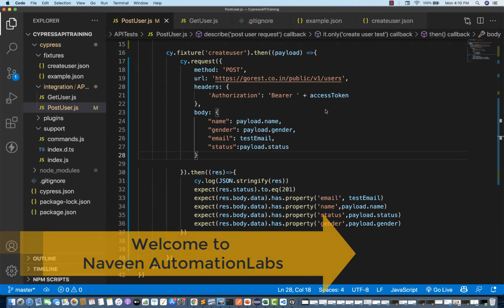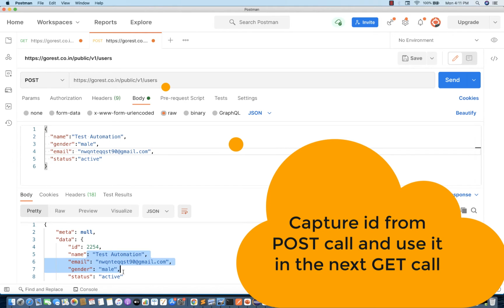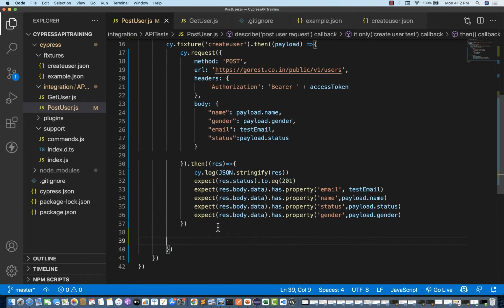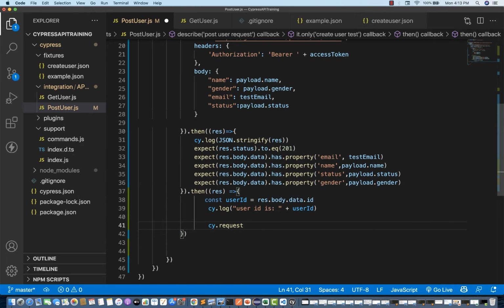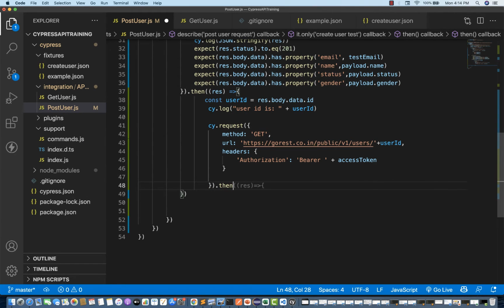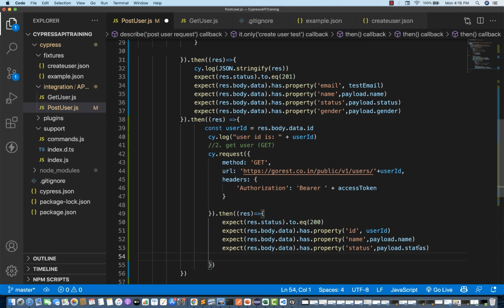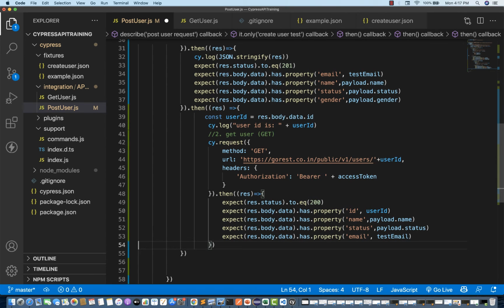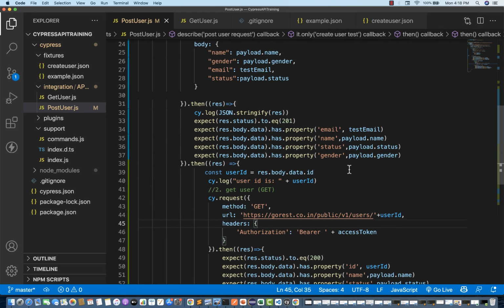#4: Cypress API Automation - Request Chaining (POST then GET)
In this video, I have explained how to call chaining apis using Cypress in Visual Studio Code.

Learn
1. create a user using POST call
2. get the user id from the response body
3. use the same user id in next GET call to get the user
4. validate the same user using chai assertions

Naveen AutomationLabs Paid Courses:
Java & Selenium: